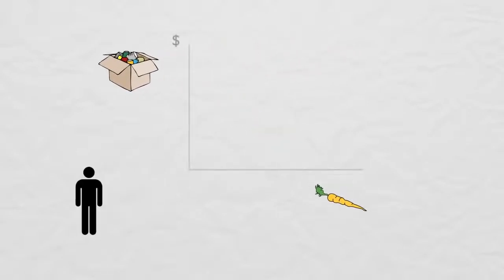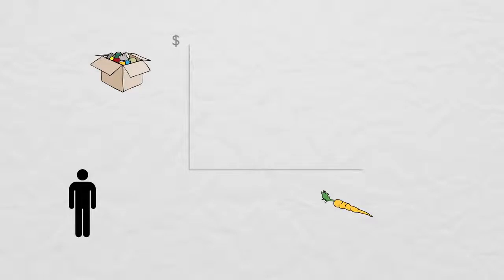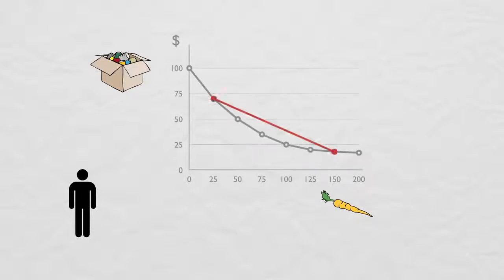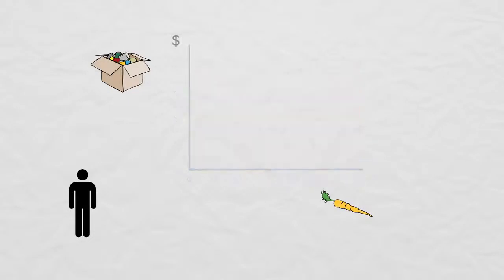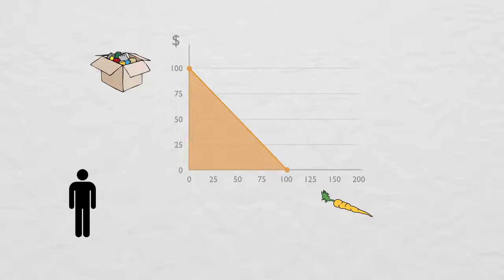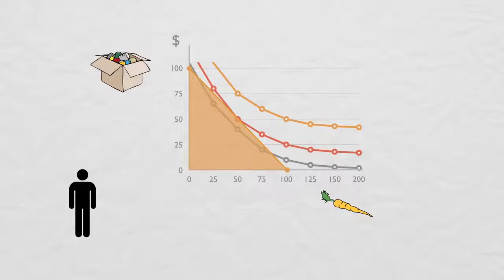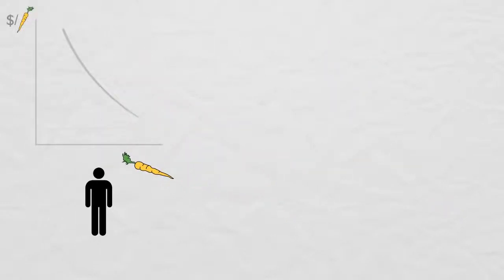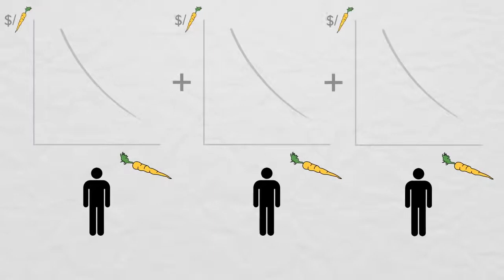Basic Demand Theory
In this video I'm going to talk about the demand curve. As I said in a previous video, a demand curve is the relationship between the price of a good and the amount of that good consumers demand.

Let's say we have an agent. We'll call him Ezekiel. Ezekiel's utility is derived from his consumption of carrots and from his consumption of everything else, which we'll measure in dollars. We're going to make a very important assumption about Ezekiel's utility function, we're going to assume it's strictly quasi-concave.

What this means is that if you pick any two points on a given indifference curve, a line drawn between those points will fall entirely above that indifference curve except at the end points. We're also going to assume that Ezekiel is insatiable, so he always prefers more to less.

Now, Ezekiel has a budget of $100. Let's say for now that a carrot costs $1. To draw Ezekiel's budget set, we start by graphing the point where he buys only carrots. At that point he has 100 carrots and nothing else. Then we graph the point where he buys no carrots, in which case he buys 100 dollars' worth of other things and no carrots.

Then we draw a line connecting those two points, and everything below or on that line is within Ezekiel's budget set, that is, every point within the set is a bundle which Ezekiel could buy with his $100.

Now I'm going to pick an arbitrary utility function for Ezekiel. As I said before, it's going to be monotonic-increasing and strictly quasi-concave. Let's look at some indifference curves.

There are some indifference curves that Ezekiel just can't reach at his current income, and there are some he can reach. As it turns out, with the assumptions I've made, the highest indifference curve Ezekiel can possibly reach is also the one that intersects his budget set at exactly one point. That means Ezekiel has one specific combination of carrots and other things that would make him happiest given his current budget and the current price of carrots, so that's what Ezekiel buys.

Now, at the price of $1, Ezekiel is buying 50 carrots. We can put that point on a new graph. Now let's say the price of carrots changes to 50 cents each. Now Ezekiel has a new budget set, since he can afford at most 200 carrots. Now he can reach a higher indifference curve by buying 75 carrots. Let's graph that point, too.

What we've just done is we've found two points on Ezekiel's demand curve for carrots. If we were to repeat this exercise many times, we would eventually reveal Ezekiel's entire demand curve for carrots. And if we wanted to find a demand curve for many consumers in an economy, all we'd need to do is find each of their individual demand curves and add them up.